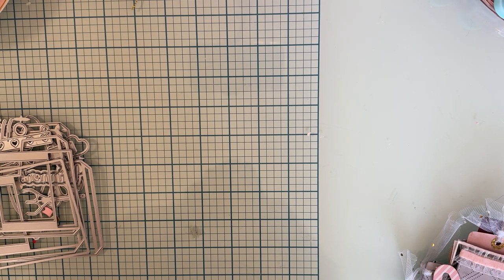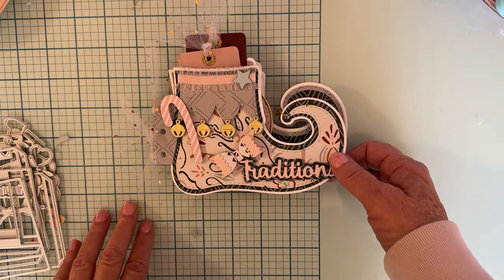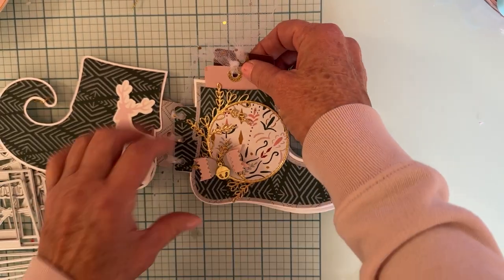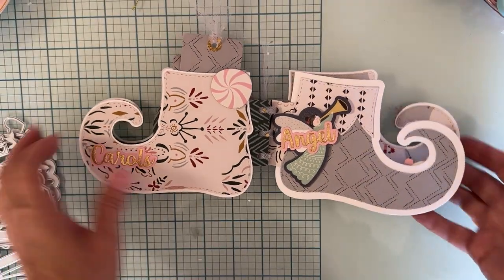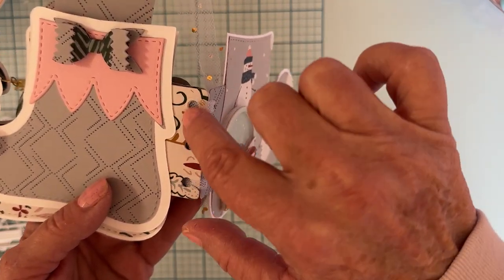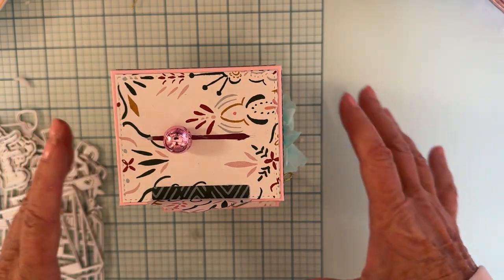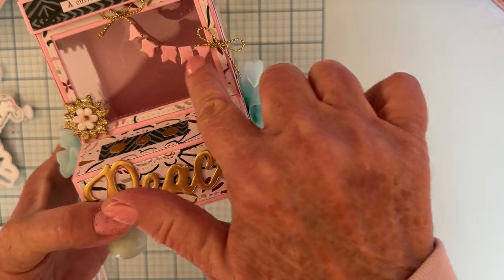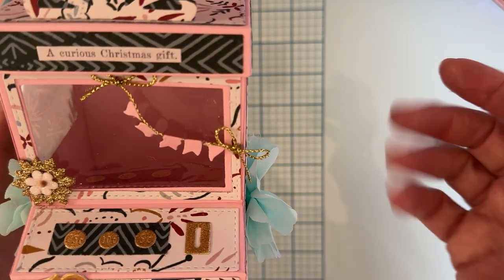Take a peek at these adorable die from scrapdiva designs November release/UPDATED WITH PRODUCT LINKS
These are the dies I shared, links will be available November 1st

Monti Gale
910 West 200 South